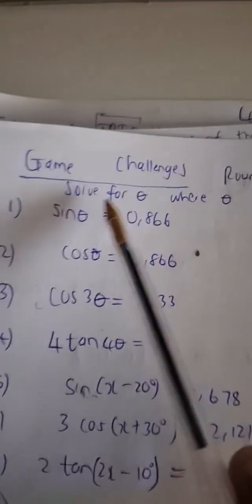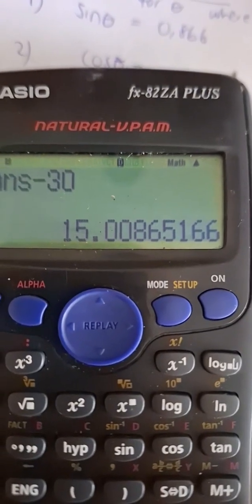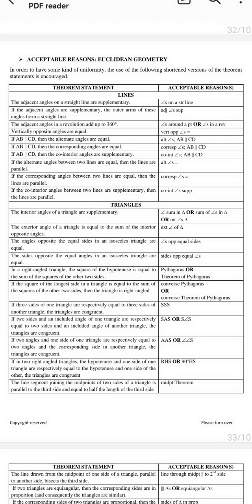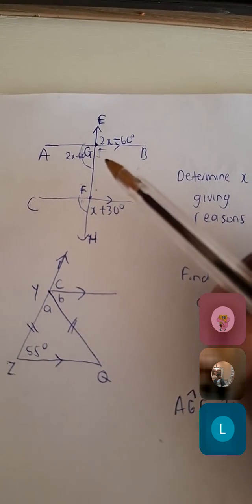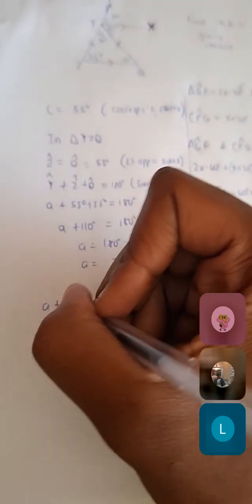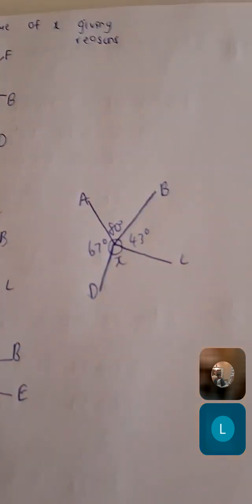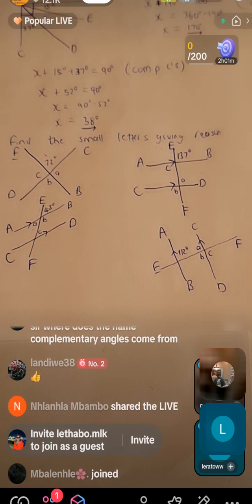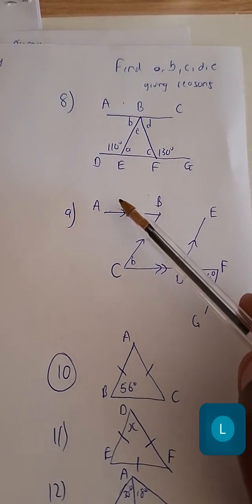Grade 10 Trig Equation and Euclidean Geometry |Part 2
I do corrections of trigonometry equations from part 1 and then proceed to recap and do an interactive session on Euclidean Geometry reflecting on work from Grade 8 and 9 using acceptable reasons to validate statements in Geometry